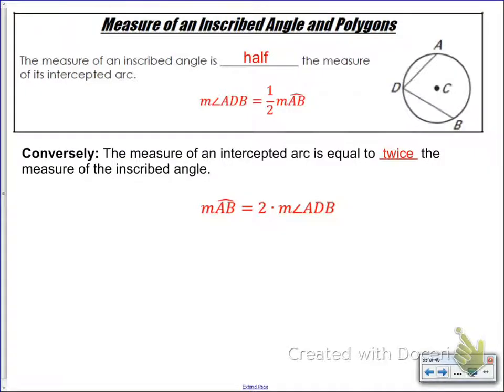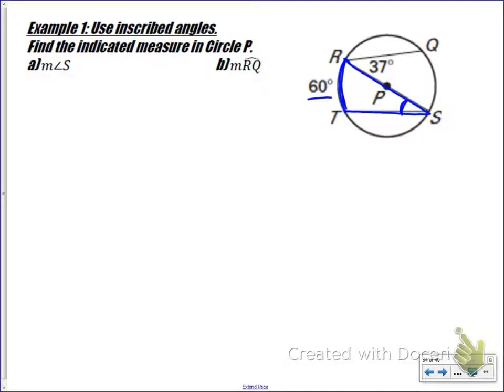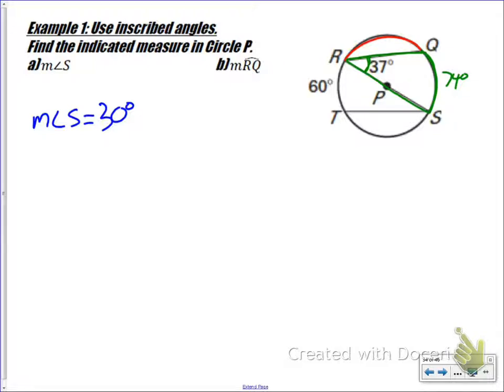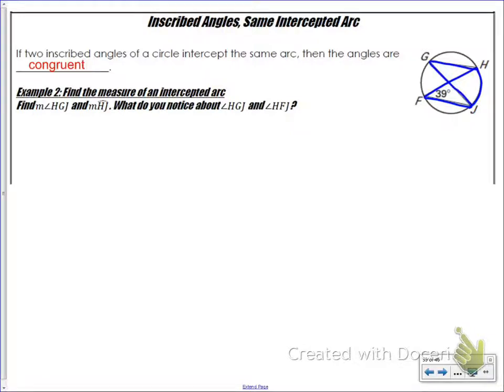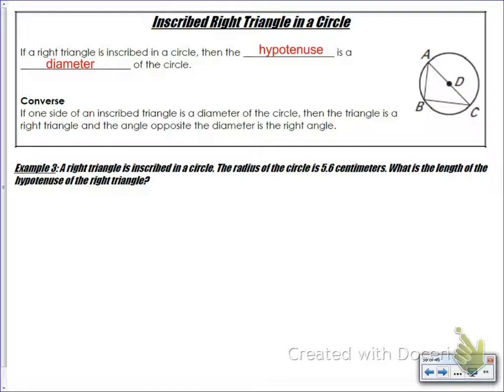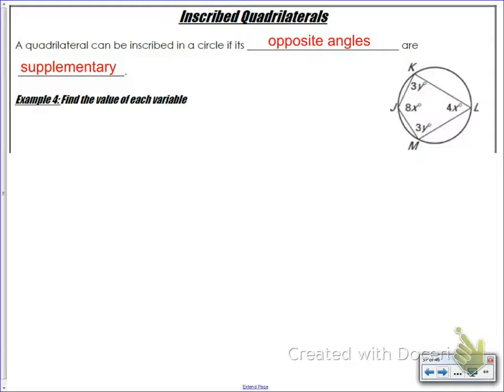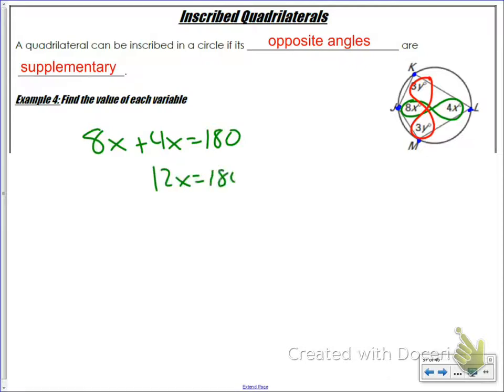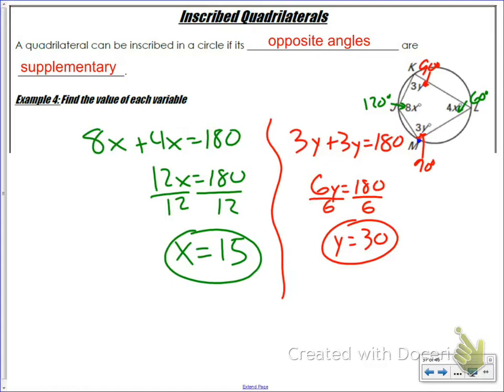9.4a - Use Inscribed Angles and Polygons